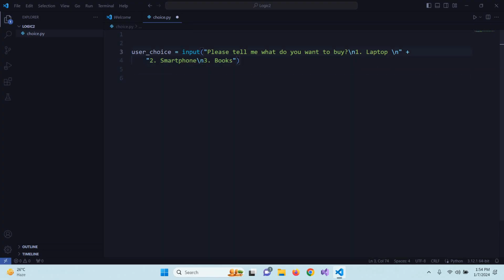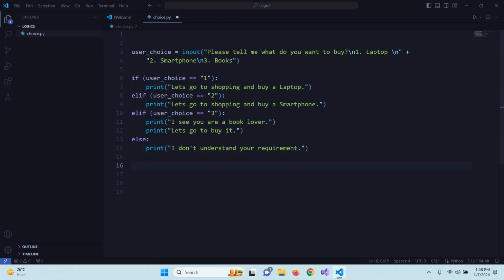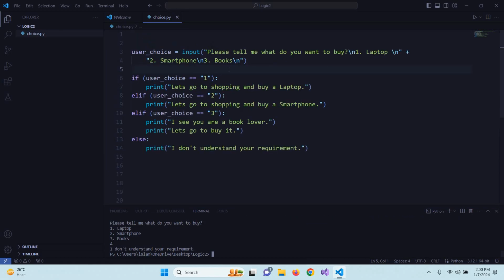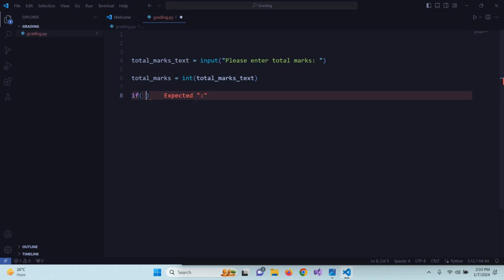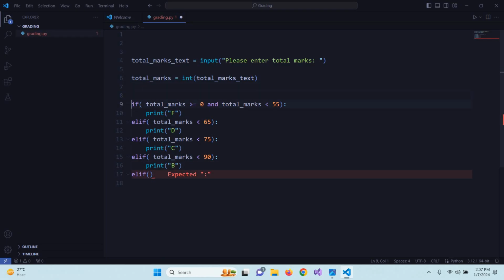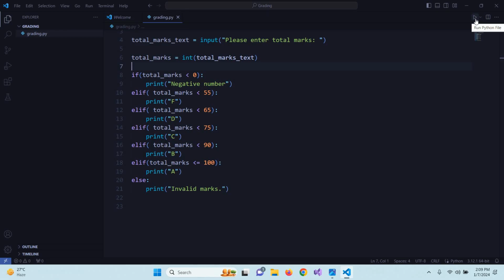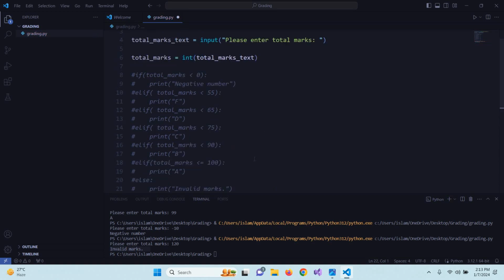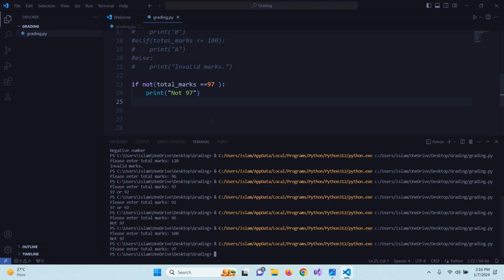009 Logic Part2